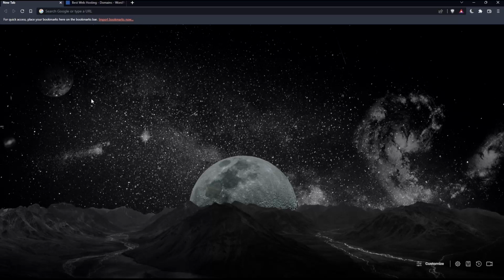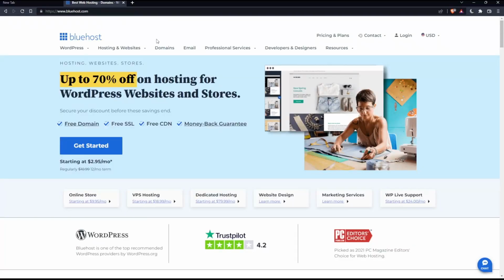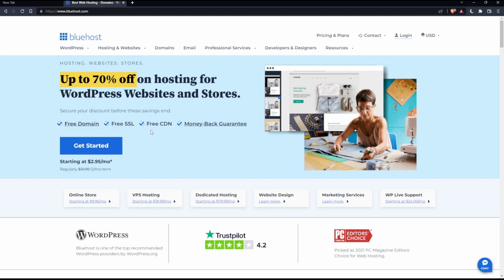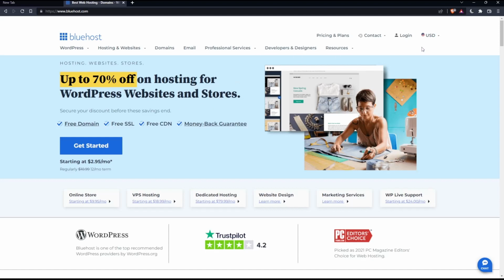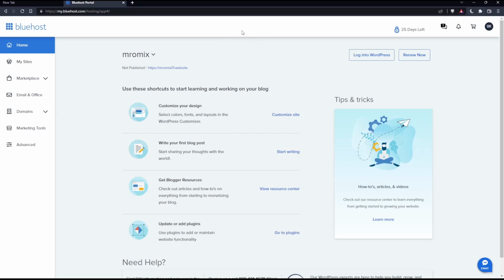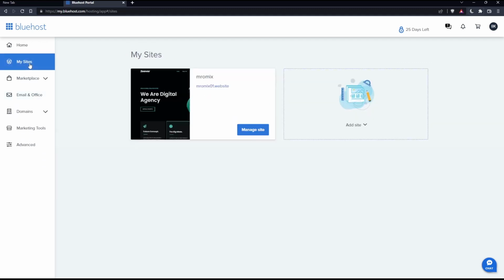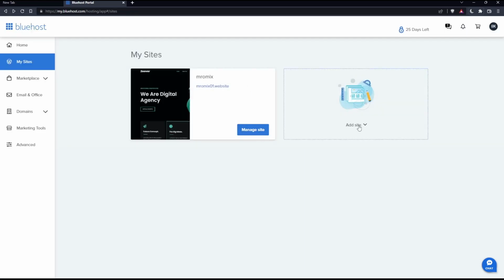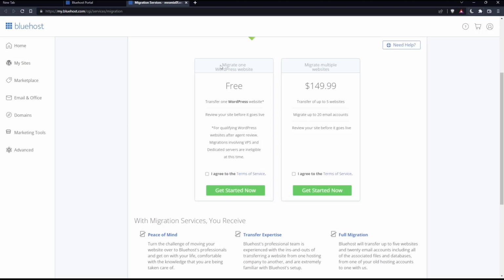How To Create A Website Bluehost Tutorial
Today we talk about bluehost create a website,bluehost website builder,how to build a website on bluehost,how to build a website with bluehost,how to build a wordpress website with bluehost